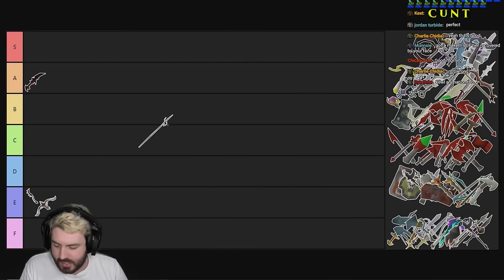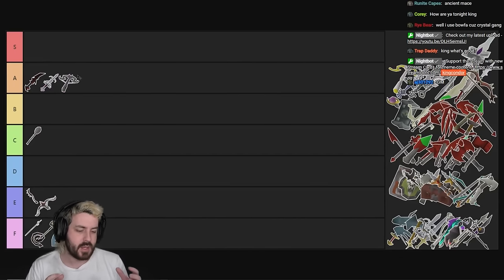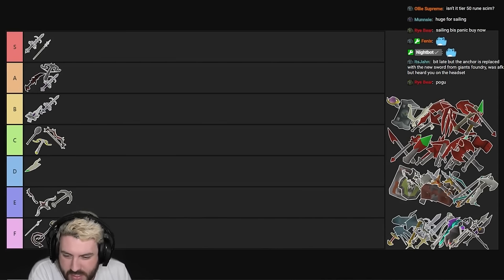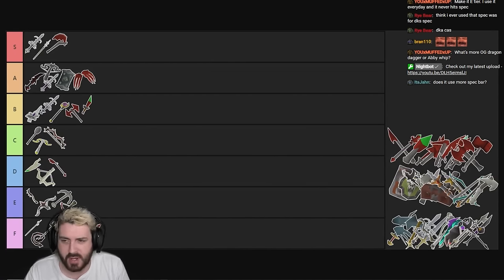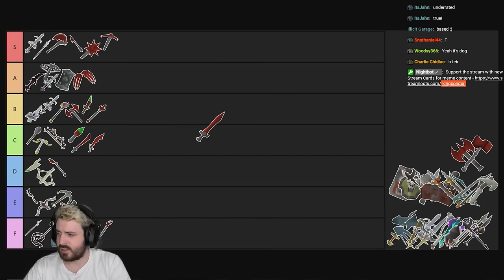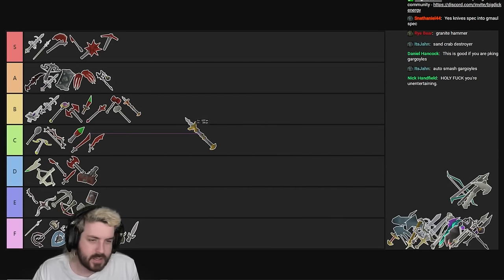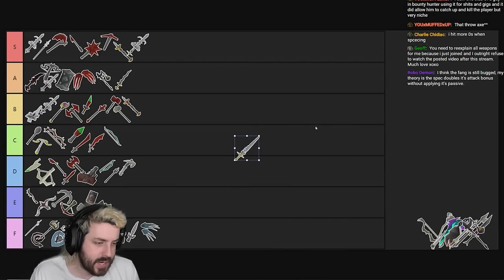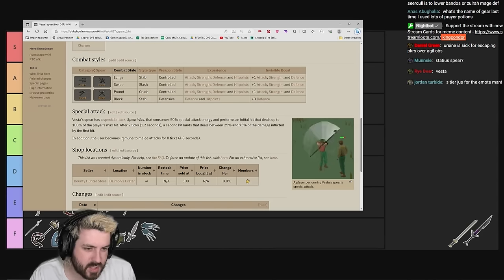Special Attack Tier List for Oldschool Runescape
Oldschool Runescape Special Attack Tier List. Made by Anon, hopefully you guys are enjoying these lists and my heavily credited and valid opinions.

Thanks

Code: KINGCONDOR

Stream Times local to Western Australia (AWST)
Sunday 8pm - 1am
Monday 8pm - 1am
Tuesday 8pm - 1am
Wednesday OFF
Thursday 6am - 11am
Friday 6am - 11am
Saturday OFF

24 Hour streams - 1x Per Month

Stream Times local to the UK

Wednesday 10pm - 3am
Thursday 10pm - 3am
Friday OFF
Saturday OFF

Stream Times local to US EST

Friday OFF
Saturday OFF

Address:
SUITE 8036
SHOP 28 206 WARNBRO SOUND AVENUE
Warnbro WA 6169